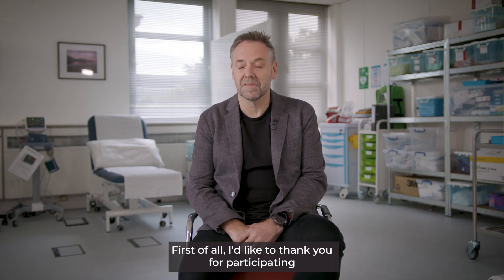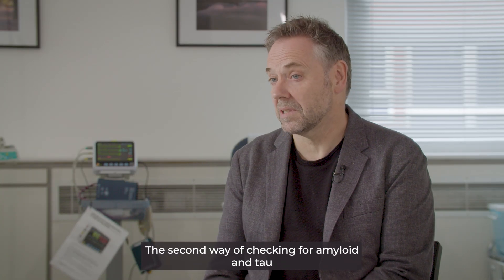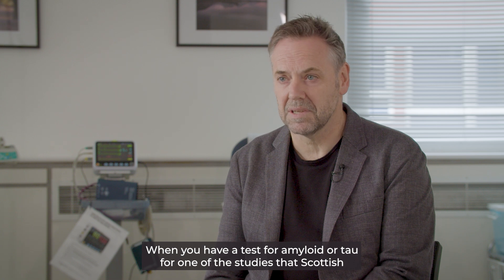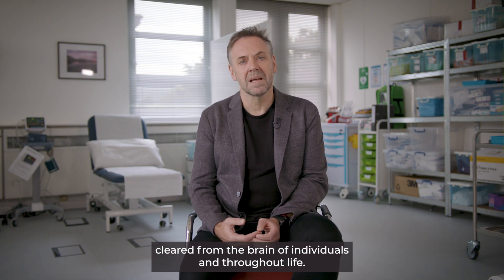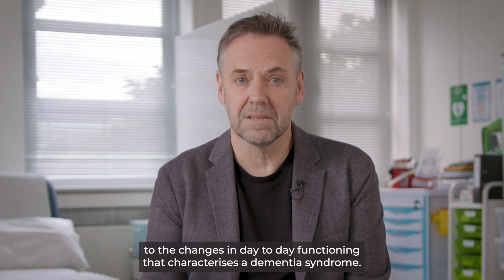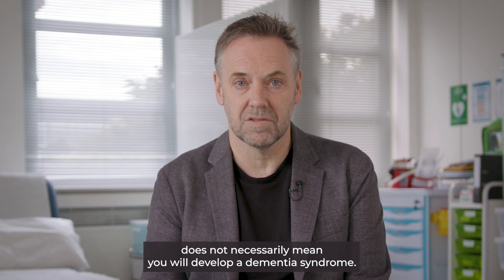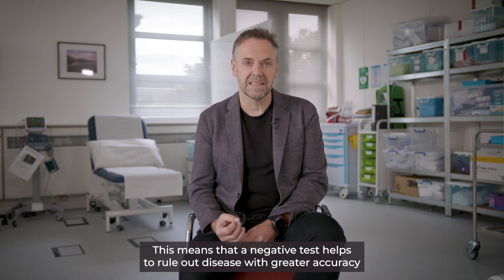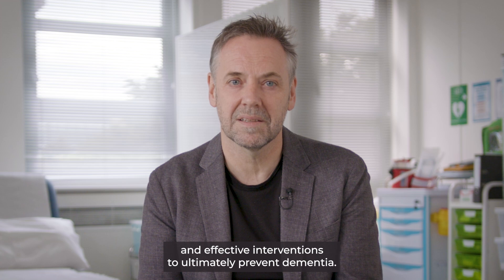Explaining Amyloid and Tau Proteins Within the Scope of Our Clinical Trials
In this video made for our participants, Professor Craig Ritchie describes the critical role of amyloid and tau proteins in the development of Alzheimer’s disease. He explains how these biomarkers contribute to understanding the disease’s progression and why testing for them is so important in advancing research and treatment.

Special thanks to Finestripe Productions and Jason Hillier, for animations used in this video.

For more information on SBS and the work we do, please visit our